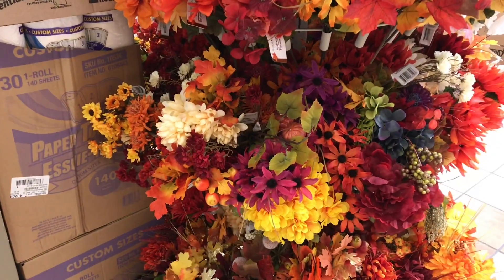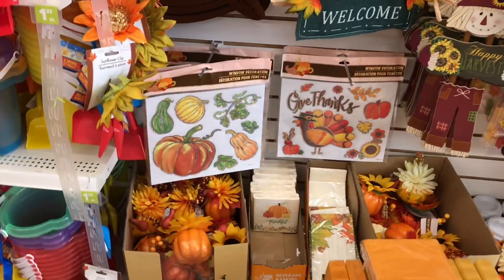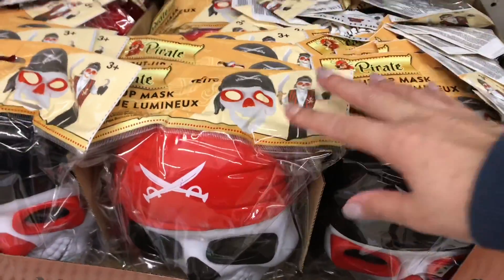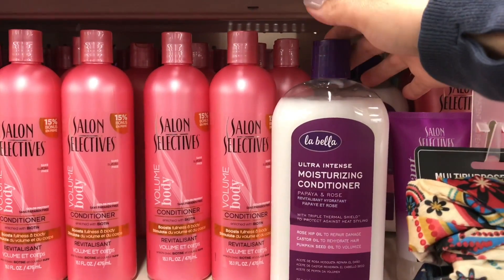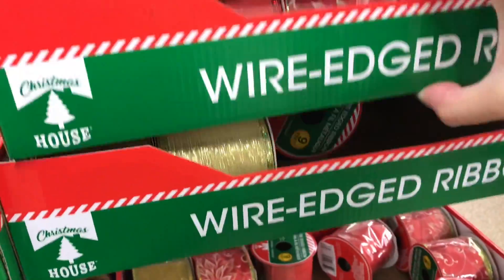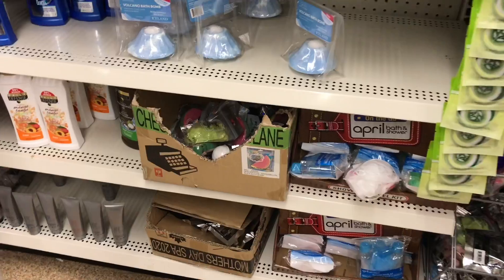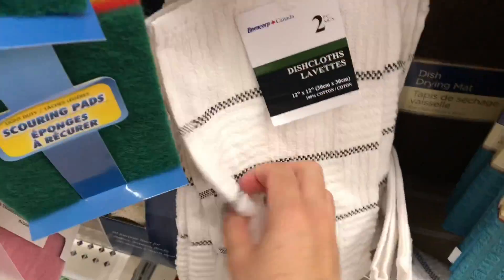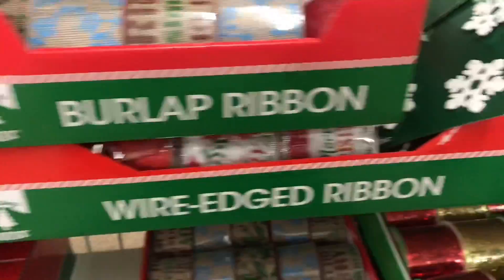NEW Dollar Tree Shop with me